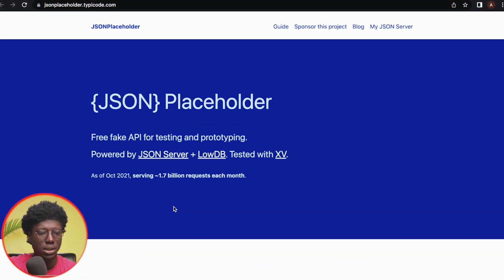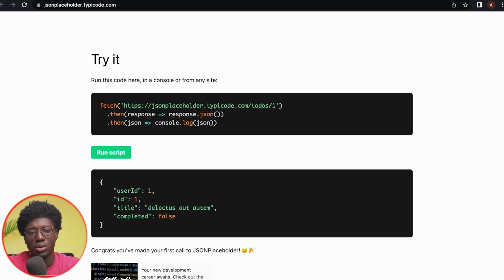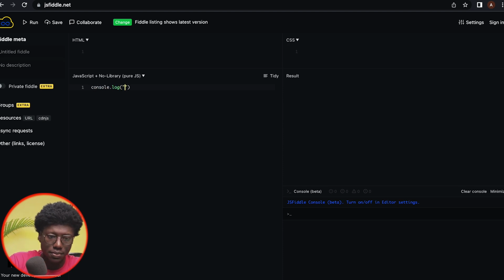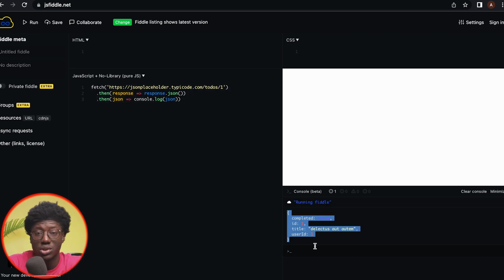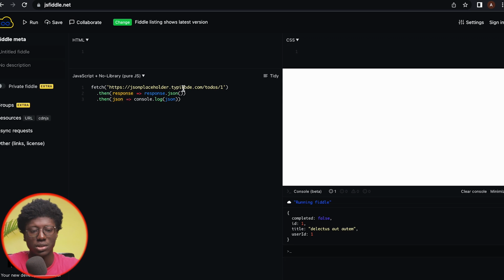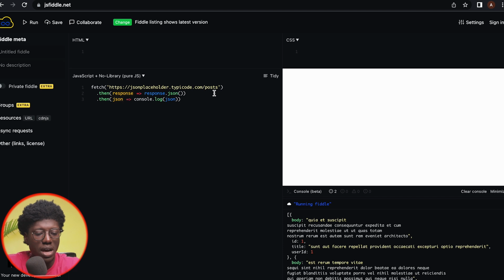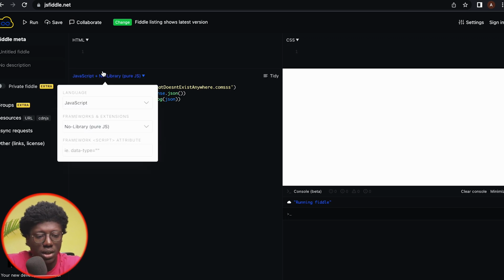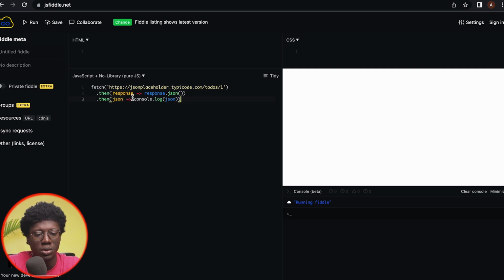17 TPM - Interacting with API with code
Topic Title: Interacting with Rest APIs with code

Technology for Product Managers

To interact with a REST API using code, one can query and make requests to free APIs.

It's essential to understand the process behind tools like Postman and how they translate into code.

Frontend makes requests to the backend, which responds in JSON format with key-value pairs.

Using a code ID like JSfiddle, JavaScript can be used to query APIs and display responses.

Fetch API fetches data from URLs, converts responses to JSON, and can be logged in the console.

Practice by querying and displaying responses from APIs in the console and share your results.

Remember to test your understanding by writing code to query APIs and share the results in the assessments.